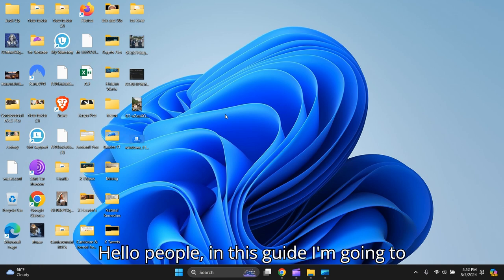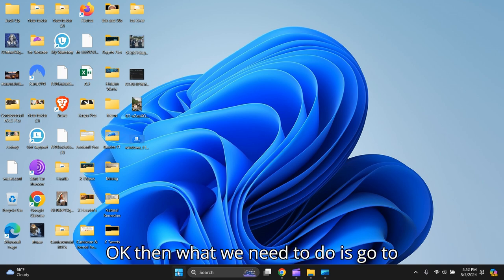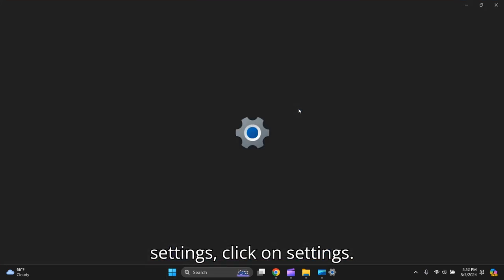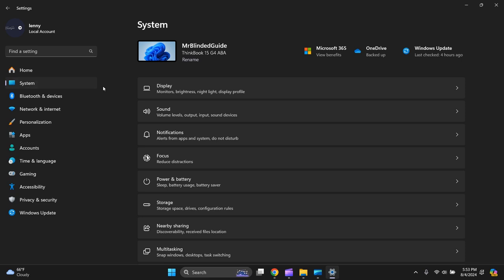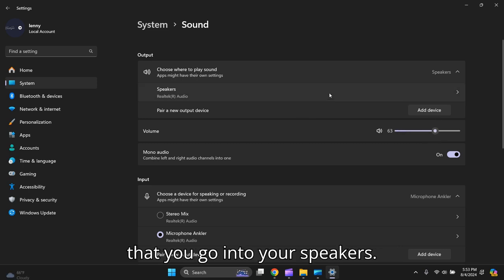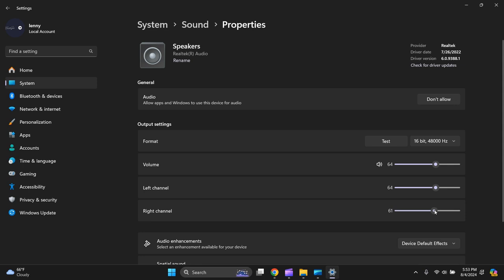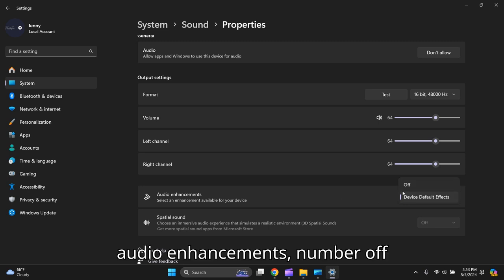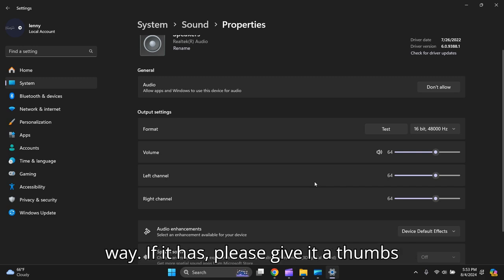How to Increase the Volume of your laptop’s Speakers on Windows 11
In This Video, Tutorial, I Guide You, How to Increase the Volume of your laptop’s Speakers on Windows 11